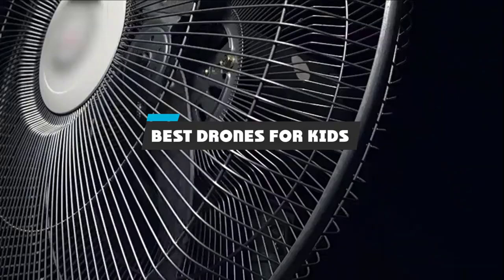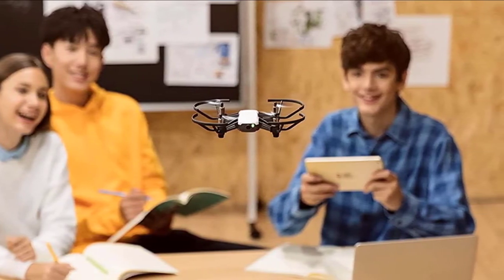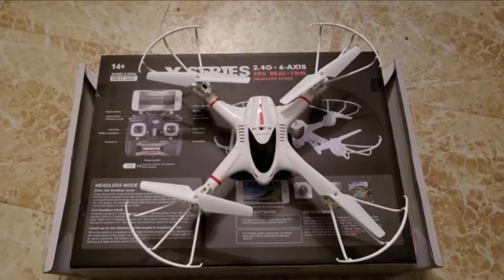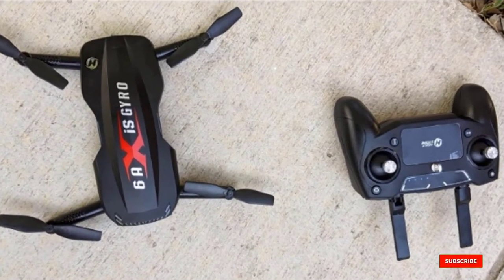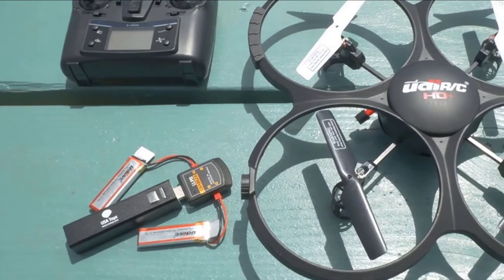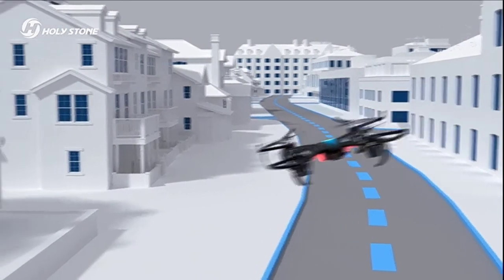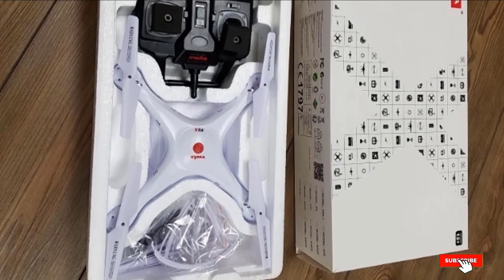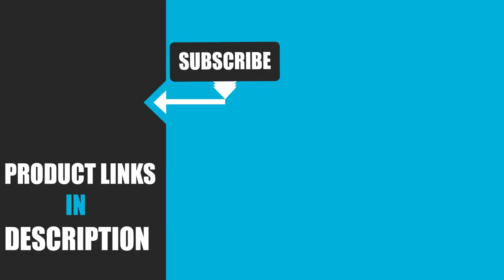Best Drones for Kid In 2024 - Top 10 New Drones for Kids Review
Links to the Best Drones for Kid we listed in today's Drones for Kid Review video & Buying Guide:

Top 10 Best Drones for Kid' List:

1. Ryze Tech Tello

2. EACHINE E010 Mini

3. DBPOWER X400W FPV

4. Holy Stone HS160 Shadow

5. TOZO Q1012 X8tw

6. UDI U818A

7. Holy Stone HS170 Predator

8. Syma X5A-1

9. Potensic A20

10. Holyton HT02 Mini Drone

In this video, we have gathered the Best Drones for Kid on the market in 2024. With all types of consumers in mind, we made this list through extensive research, pricing, quality, durability, brand reputation, and various other factors. So, you can grab anything from this list without hesitation.

2. Best PS5 headsets

3. Best FM Transmitters

4. Best External Hard Drive

5. Best Wireless Gaming Mouse

6. Best Gaming Chairs

7. Best Gaming Tablets

8. Best Gaming Phones

9. Best Wireless Chargers

10. Best Razer Keyboards